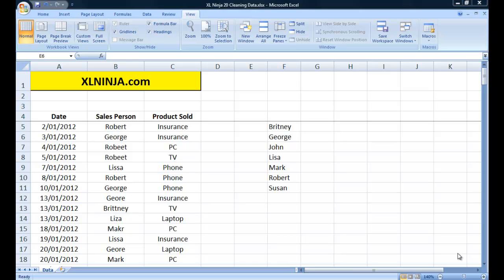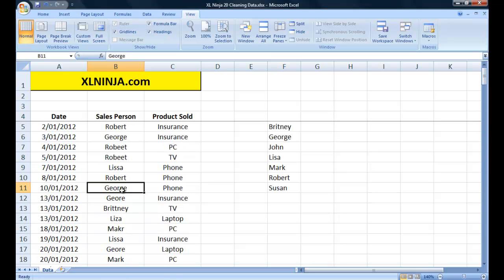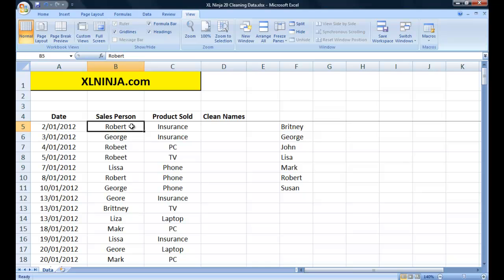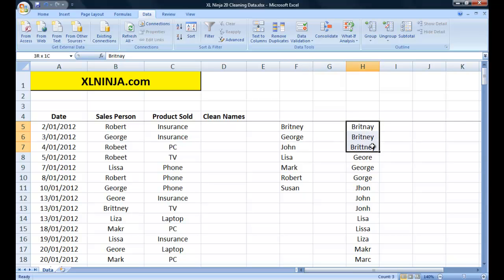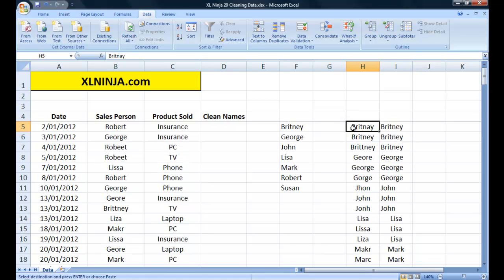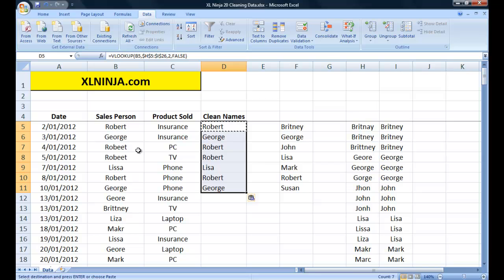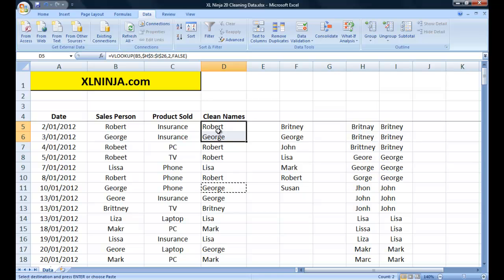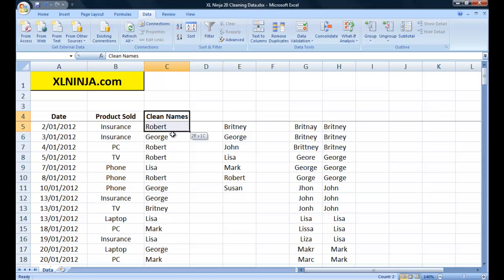Cleaning Data in Excel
How often do you receive an Excel spreadsheet with information that is written incorrectly and you have to spend hours to clean it up?
Very often!

With this video I will share a quick and easy way to clean a set of data, saving you hours of tedious work.